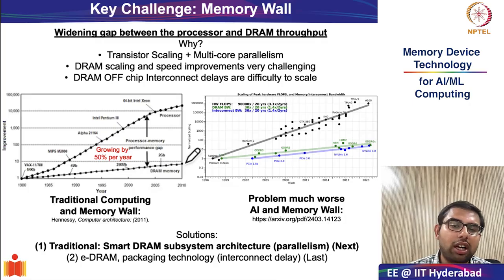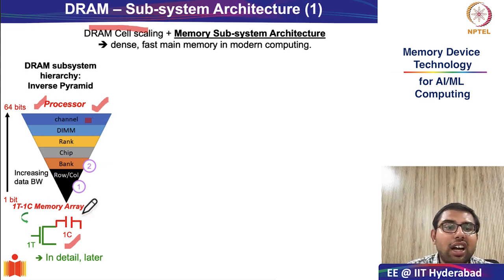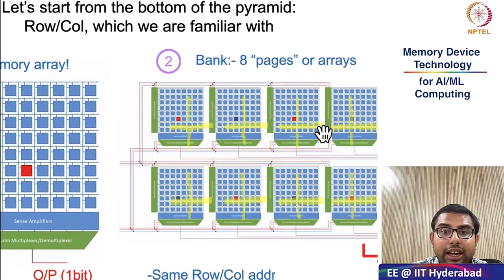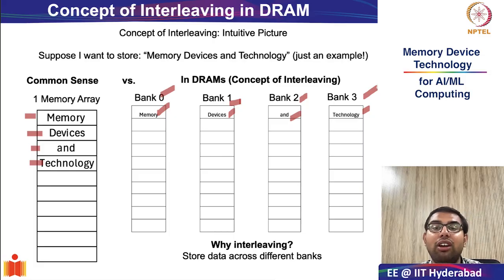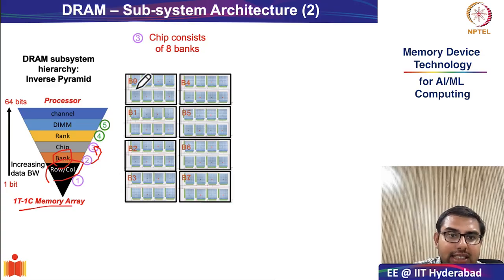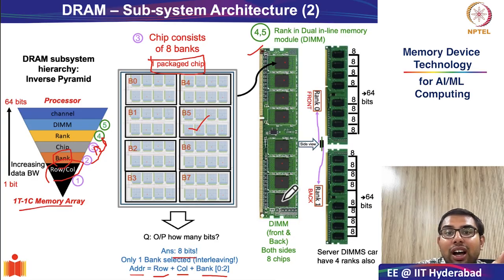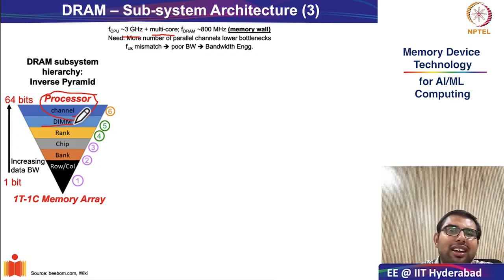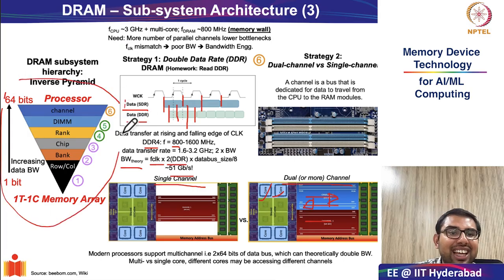Course 20(w 4.5)